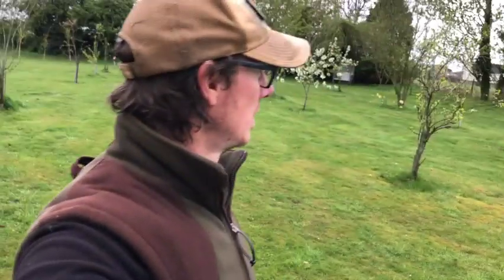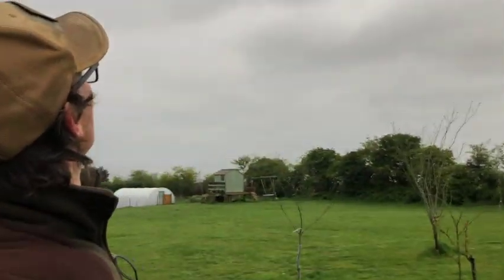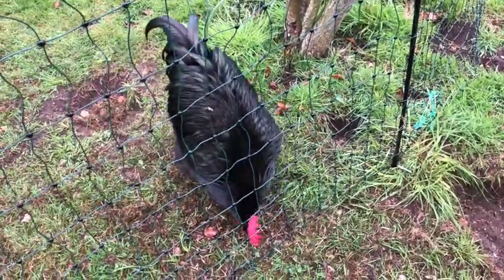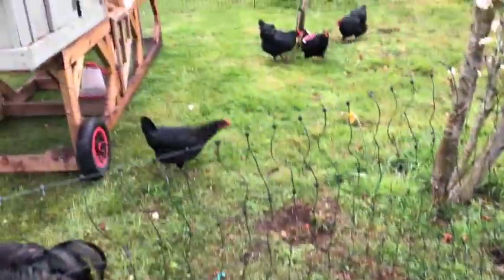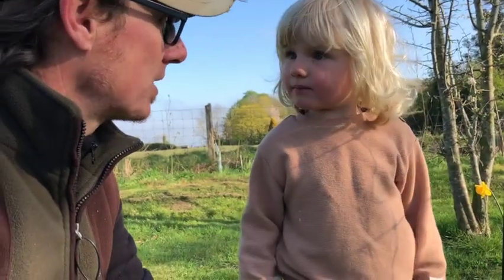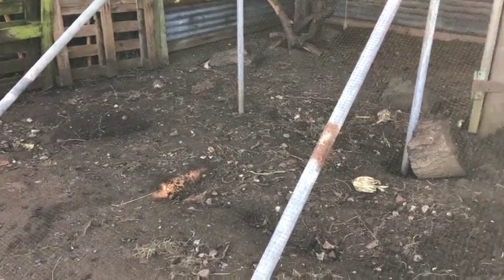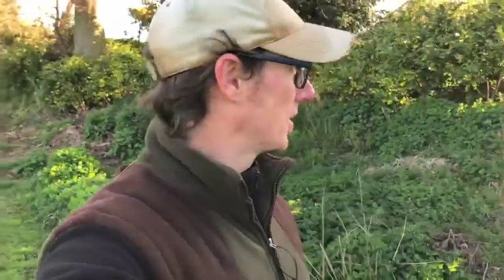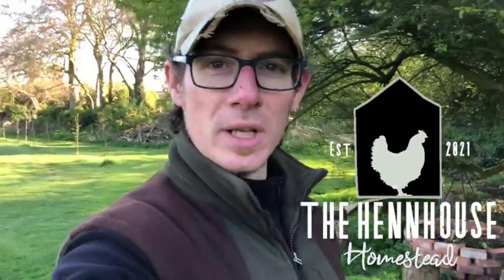Free Range Chickens? Will our chicken tractor and netting system work?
We test out the (super heavy) chicken tractor and poultry netting combo for the first time as we let the chucks out of their enclosure. We also discover some of the more annoying habits chickens have...

We will be making things, growing food, raising animals and making the most of an outdoor life.

We hope you like and enjoy our content and maybe learn somethings with us along the way.